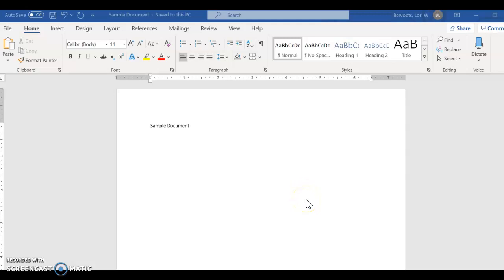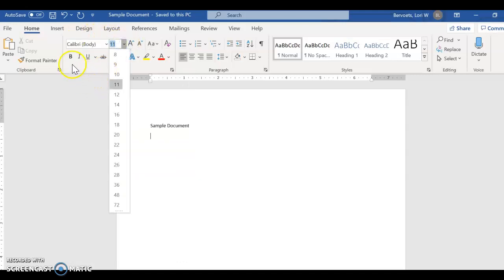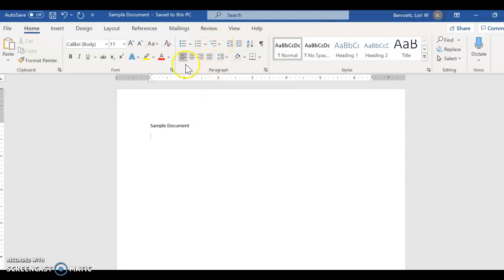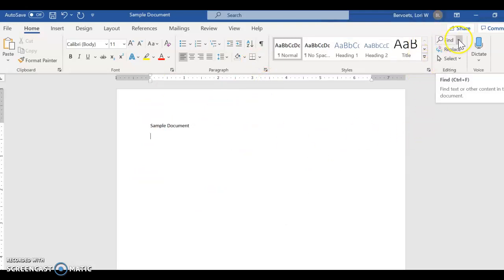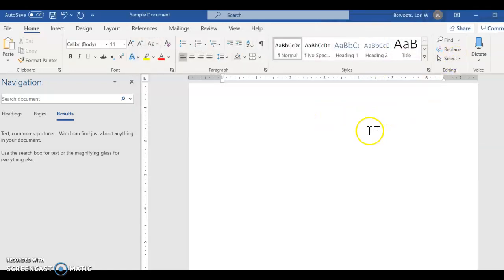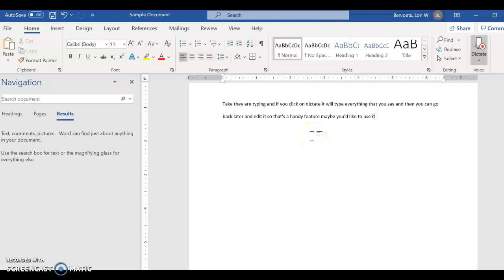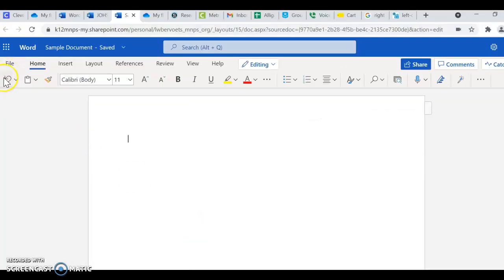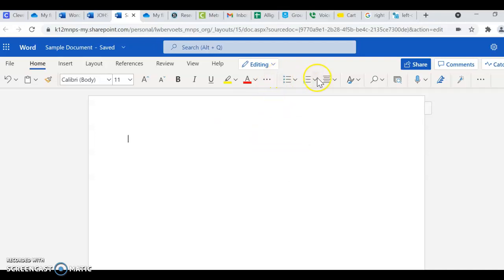MS Word Home Tab